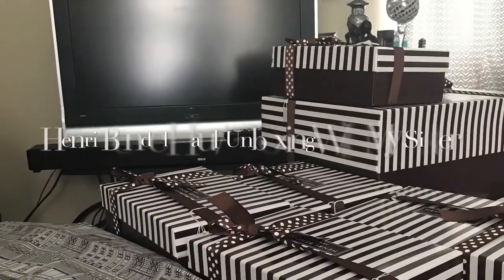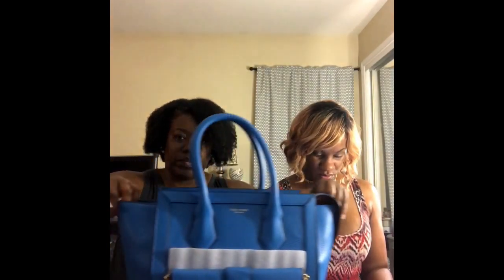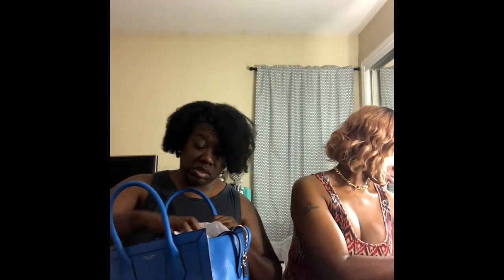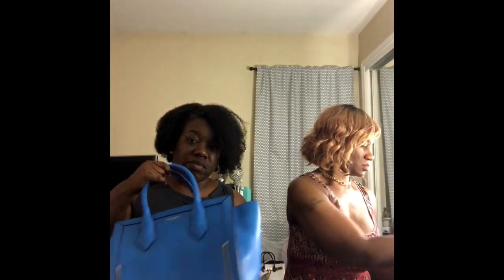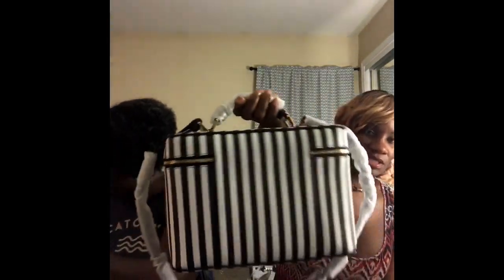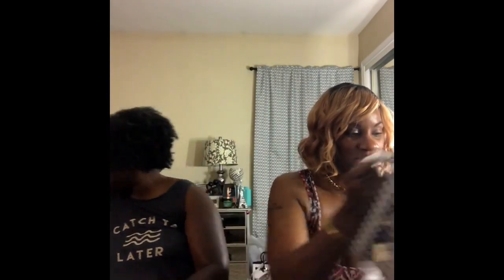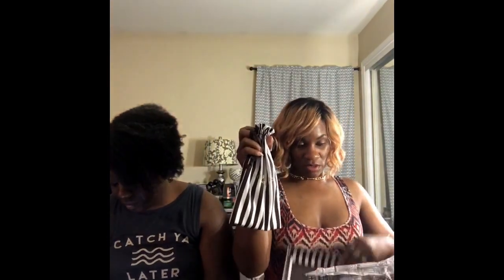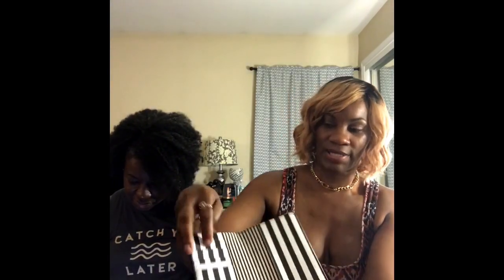Henri Bendel Haul And Unboxing Wth My Sister 👱🏾‍♀️👩🏾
Henri Bendel Unboxing With My Sister for some items we picked up over a couple of months.